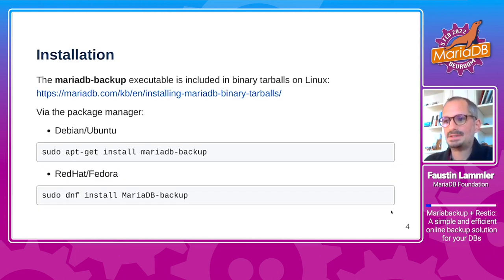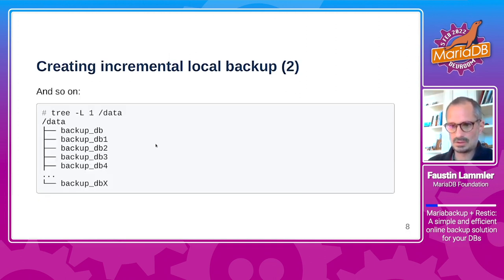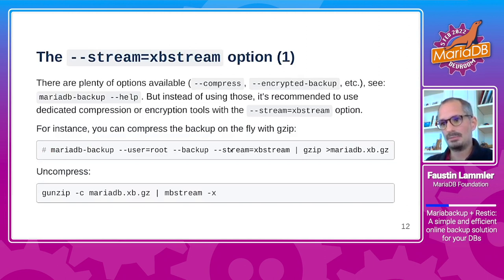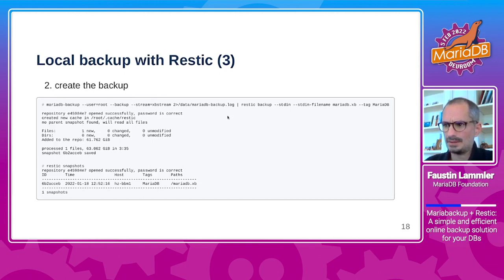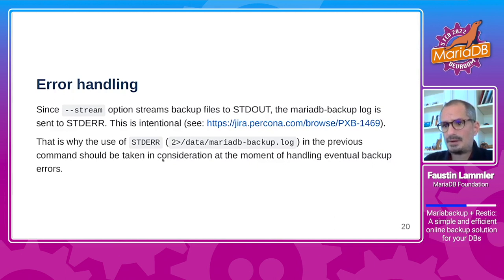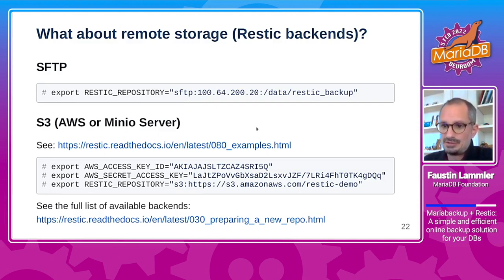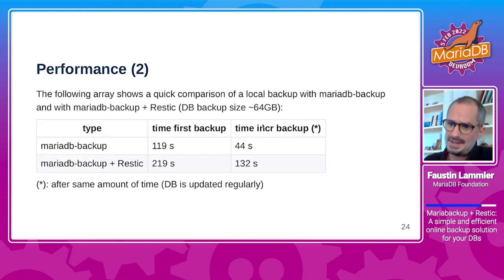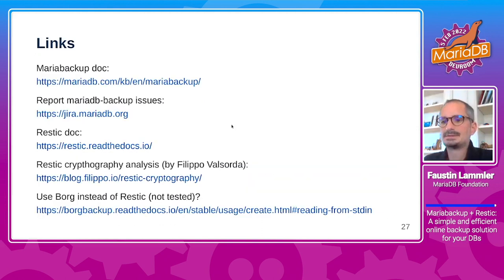Mariabackup and Restic - Faustin Lammler - FOSDEM 2022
Mariabackup + Restic: a simple and efficient online backup solution for your DBs.

MariaMariabackup is a wonderful tool to perform physical online backups of MariaDB Server. By coupling it with Restic you can easily and efficiently create encrypted incremental backups of your DBs on the wide range of Restic's supported backends (local, sftp, s3, OpenStack swift, etc.).